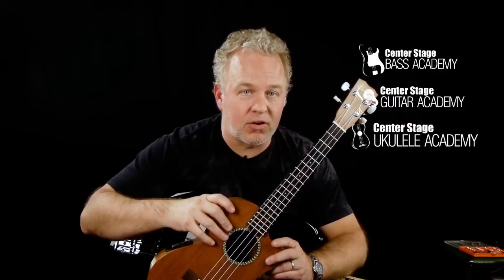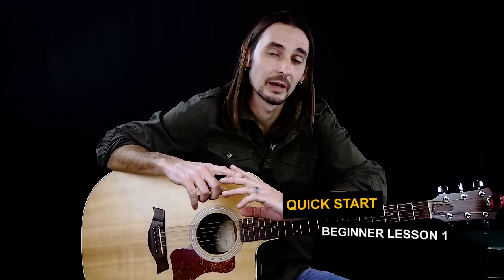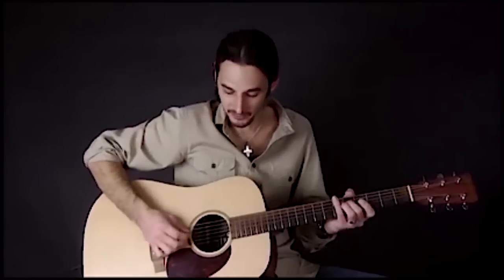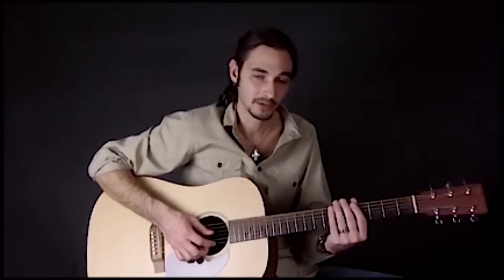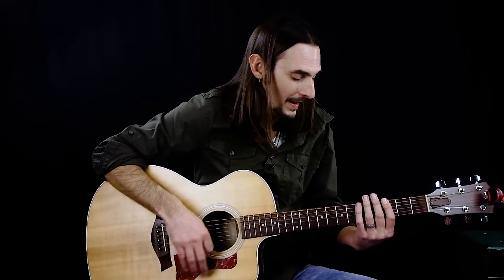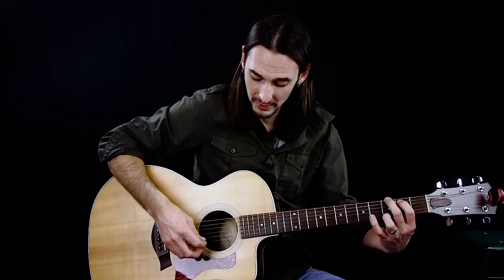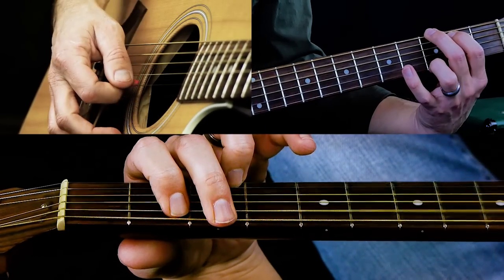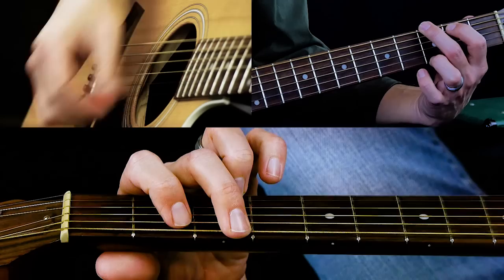Quick Start Beginner Guitar Lesson 1 | Your First Guitar Chord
Get the entire Quick Start Beginner series

Our Beginner Quick Start series is for those that just want to learn some chords and play some songs casually. Still takes practice but we skip over the theory , scales, etc to get you playing familiar tunes as quickly as possible.